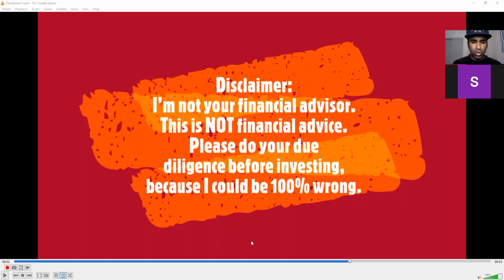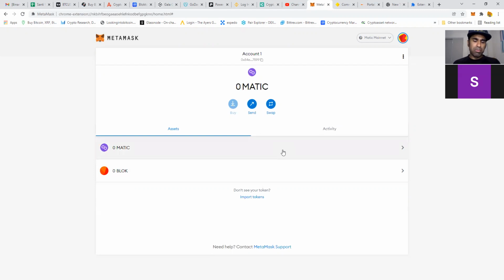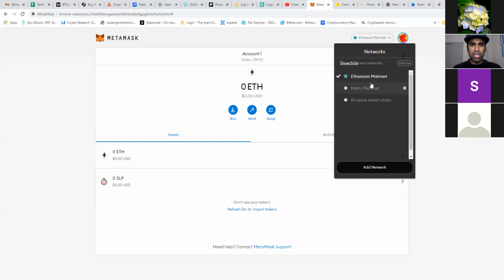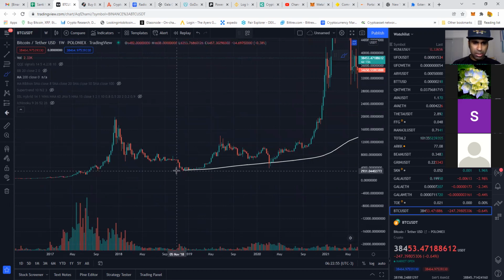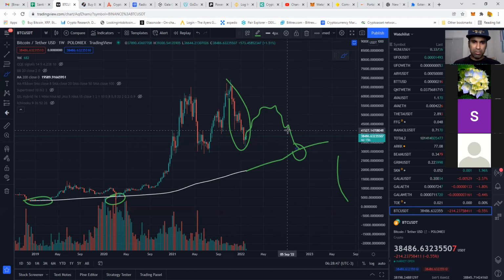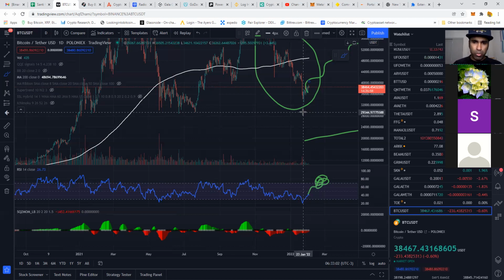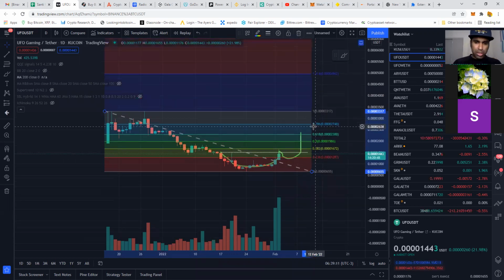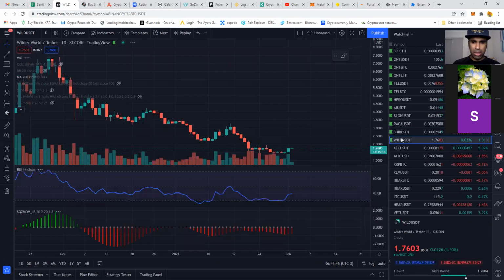Bitcoin reversal is here? DCA